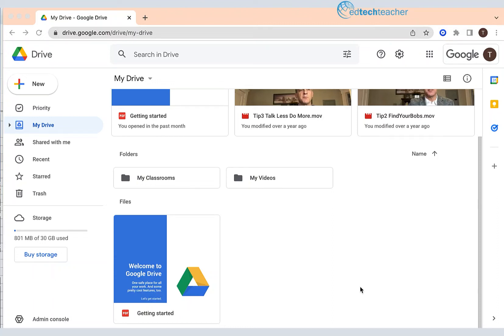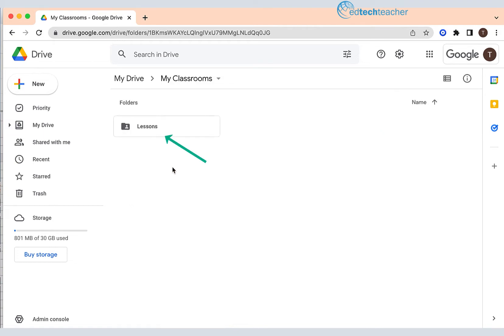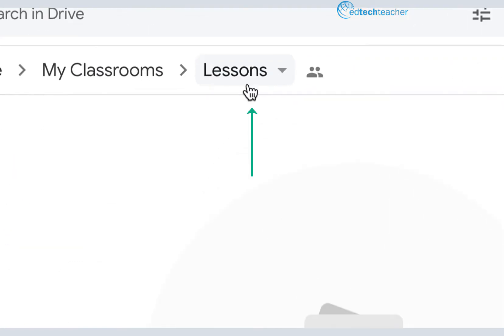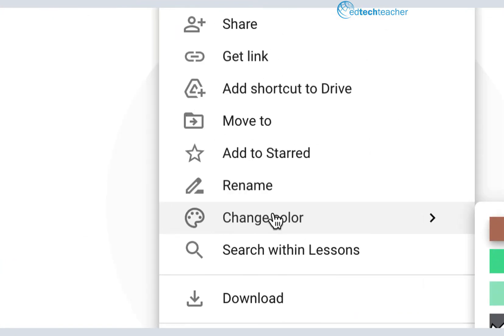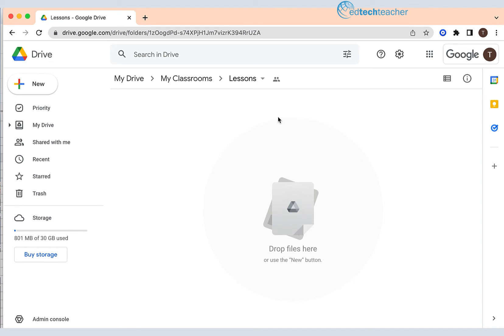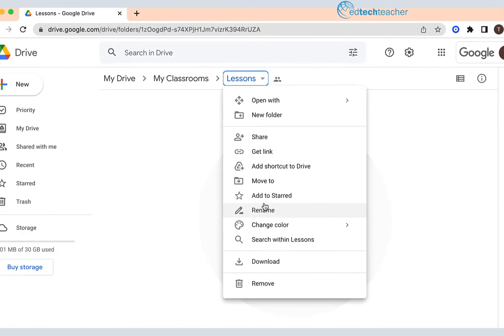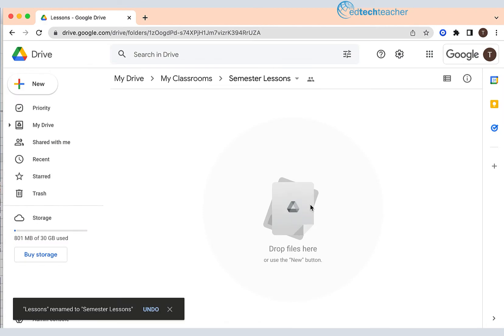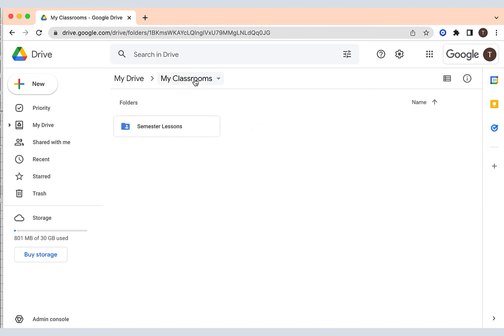Google Drive: Change a Folder Color and Rename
In this series of videos, EdTechTeacher instructors will break down the specific skills and tasks necessary to successfully pass the Google Level 1 Educator Certification Exams.  Be sure to check out the entire playlist to learn more.  In this video, we will explore how to change the color of a folder and rename it in Google Drive